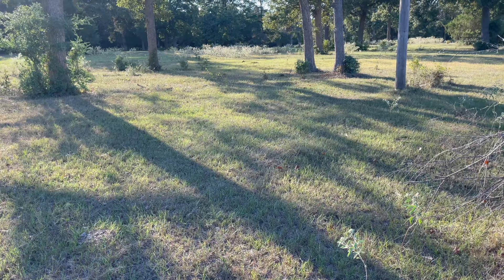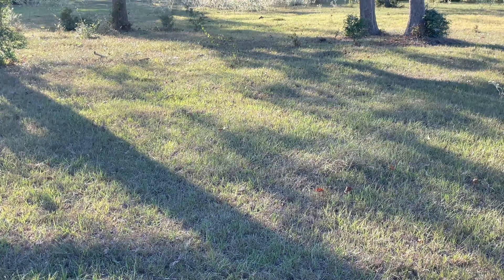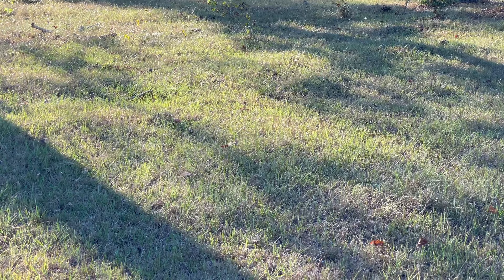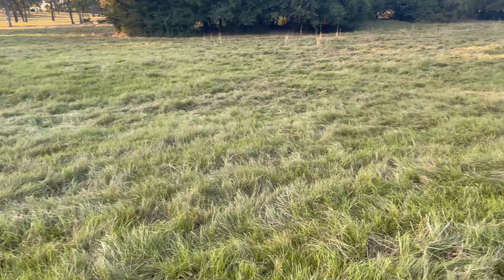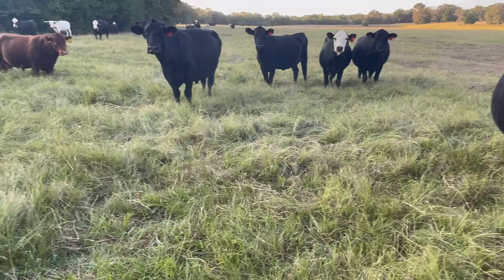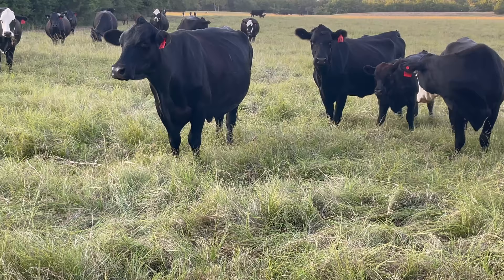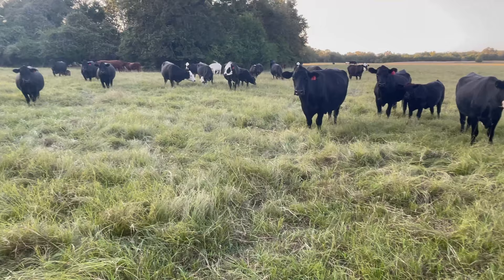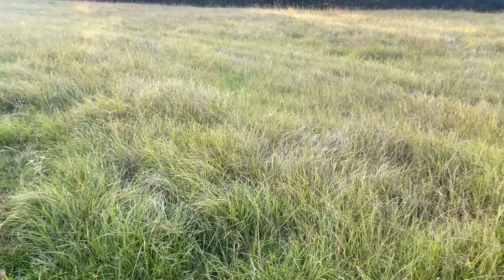Greg Judy's Principles at Work in Texas! | Regenerative Ranching